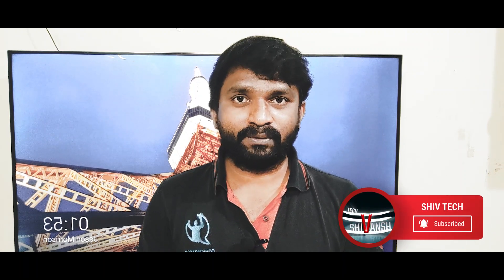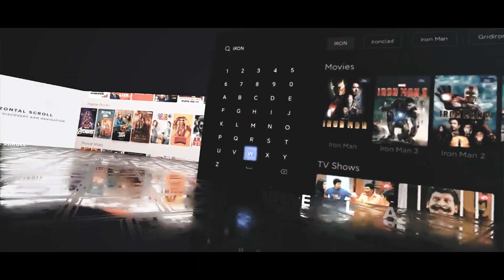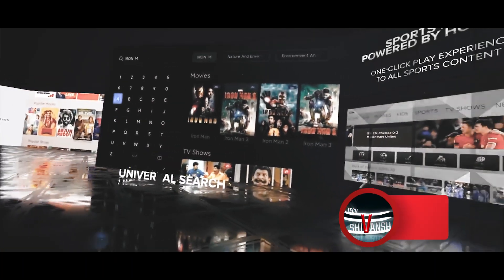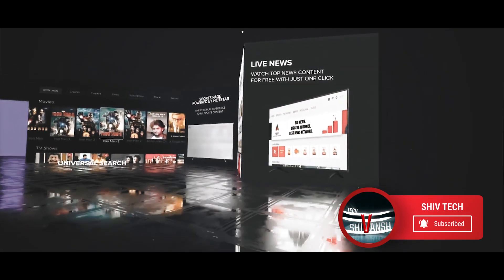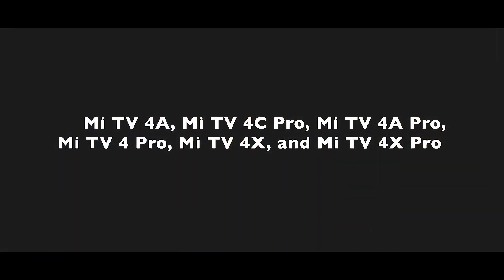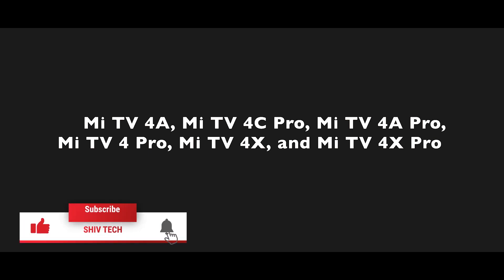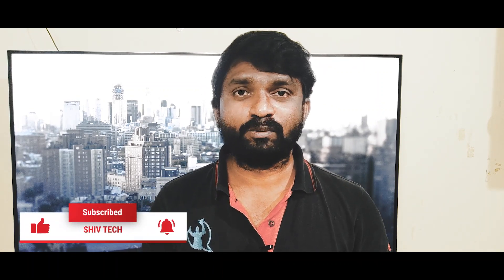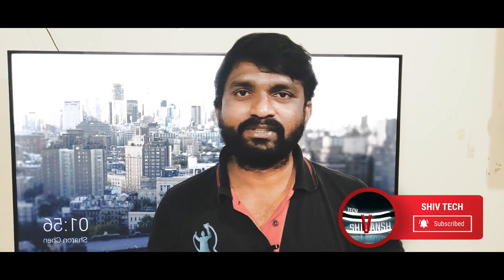Patchwall 3 0 Start rolling out for all Mi TV's || Top new features of Patchwall 3 0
Here are the details of new update:

1. Sports page powered by Hotstar
Thanks to the deep integration with Hotstar, now watch all your favorite sports content right on PatchWall. Introducing Sports page, a one-stop destination to view Cricket, Kabbadi, Formula 1, Tennis, Football, Hockey and other popular sports tournaments. With the one-click play feature, all your favorite content can be streamed seamlessly from the Sports page with just a single click.

2. Horizontal Scroll
With PatchWall 3.0, navigating through the large collection of content has been made even easier with the implementation of Horizontal Scroll. From pages including Sports, Movies, Kids, Music and even on to the details page, Horizontal design language has been deeply integrated into the UI to ensure better navigation as well as to offer more content suggestions in a single frame to further enhance content discoverability.

3. Universal Search
Searching for any movie or show? Now you don't need to know on which app the content is being streamed as PatchWall's universal search is there to help. PatchWall's deep integration with all the OTT apps means that you can find the content you like across all the OTT apps simply by using the Universal Search feature. You can also access them from PatchWall itself with just a click.

4. All-New Design
The first thing that you are going to notice while using PatchWall 3.0 is going to be the design changes. With PatchWall 3.0, the user-interface gets a new facelift. Going with PatchWall's content first philosophy, the zero-screen or Home Page of PatchWall now places content higher than the input tab, unlike the previous version. The animations have been tweaked to give a more fluid experience and more focus on the current selection while browsing through the carousels.

The introduction of Mi Lanting Pro font is the next major change in the UI. It gives the UI a refreshing and clean look. The font itself is optimized to look clean and also to enhance the legibility.
5. Mi List Gets a New Look
With PatchWall 3.0, a whole new Mi List is being implemented to serve you with custom-curated movies and TV-shows from 20+ content partners. Mi List is designed to recommend content that you may like to binge-watch during specific occasions like festivals, days of national importance and more.

6. Improved Details Page
Found an interesting title to watch? Just click on the title you like and PatchWall will provide you with more information regarding the title including details like duration, year, genre and a lot more.

7. Live News
Catch all the latest news right on PatchWall and stay updated on what's happening around you. You can now watch live news from multiple news channels for free directly from PatchWall with just a click.

8. Comprehensive Kids Channel
The Kids channel on PatchWall has now got even better with the addition of new content partners like Lattu Kids. With thousands of hours of fresh and new content from top apps, the Kids page has now got more interesting than ever before.

9. 20+ Content Partners
PatchWall has always been one of the largest content aggregation platforms trying to provide the best entertainment with an ever-growing collection of content. From the initial list of around 6 content partners, PatchWall has grown a lot better over the past years, now offering content from more than 20 partners. PatchWall has got the largest library of deeply integrated content partners including Hotstar, Prime Video, Zee5, Sun NXT & more. Content from newly added partners like Doccubay and Lattu Kids are also now available on PatchWall.

10. Smart Curation
Always stay entertained with interesting content on PatchWall. Catch your favorites on your Mi TV every day with PatchWall's Smart Curation, designed to ensure that trending and relevant content that you might want to watch is always brought to you.